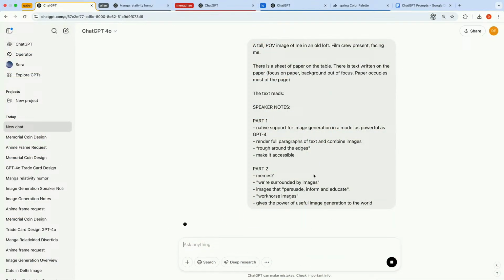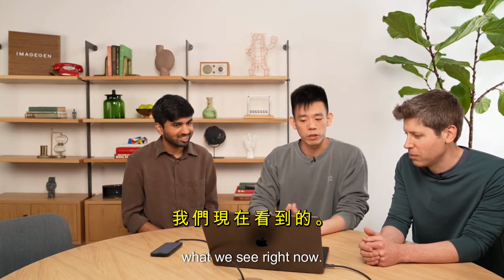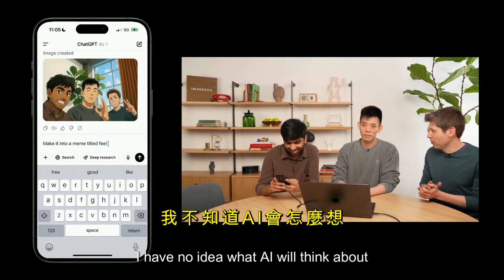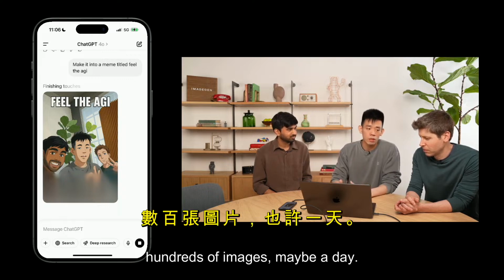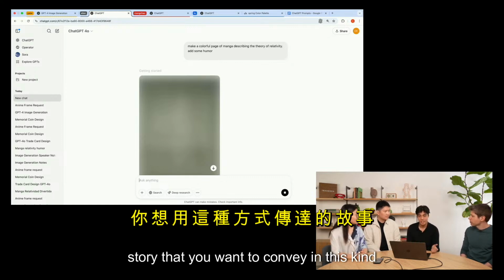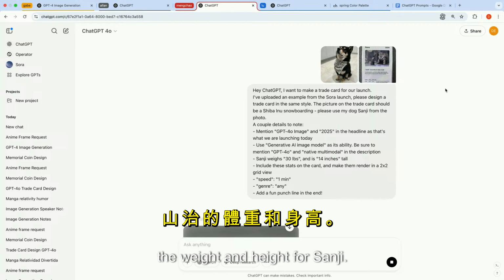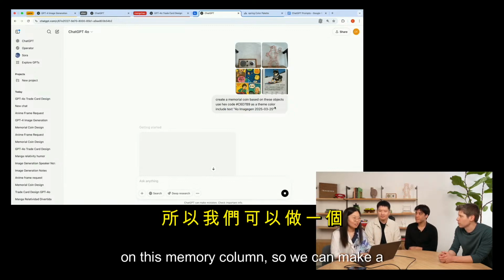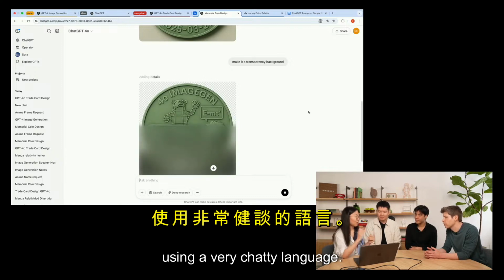OPENAI 4o影像生成一致性新功能 4o Image Generation in ChatGPT and Sora